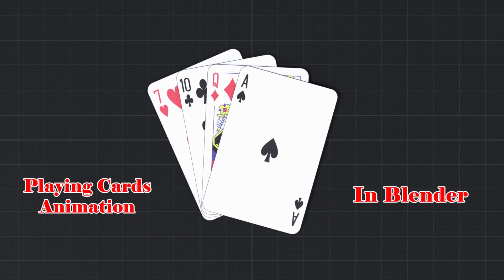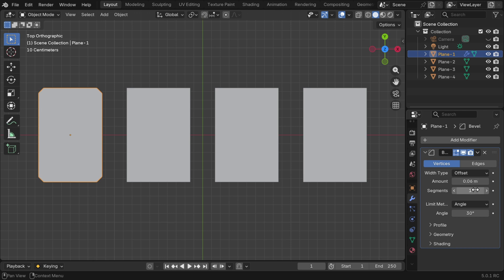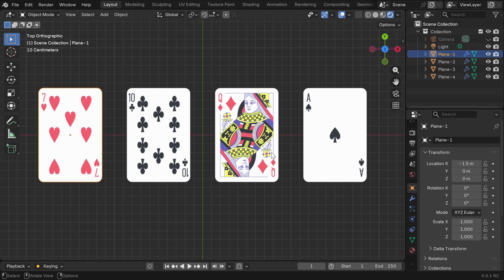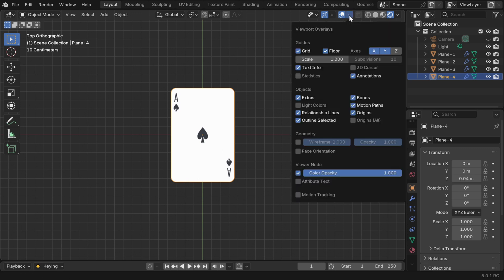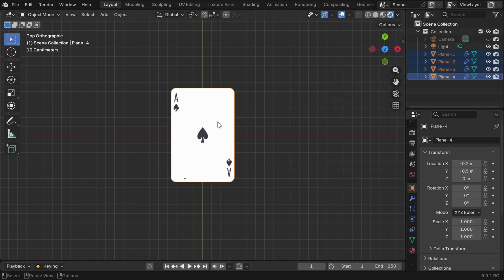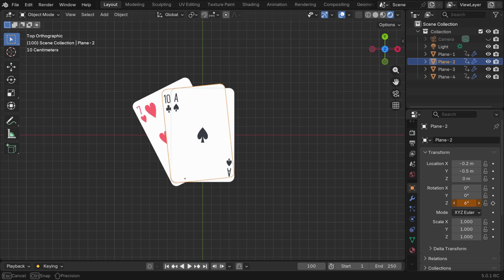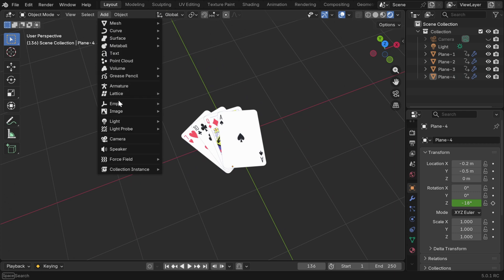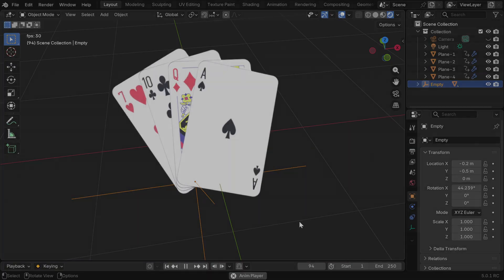How to Animate Playing Cards Opening From a Bundle in Blender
In this Blender tutorial, we have discussed simple animation technique to open or unfold some playing cards. We have also discussed how to move or rotate the bundle or the deck without losing the animation keyframes. Please watch the video for the complete tutorial.

Attribution for the playing cards pictures: By Дмитрий Фомин (Dmitry Fomin) - Own work, CC0,

Timestamp
00:00 Prepare the playing cards & textures
01:32 Set origin and add rotation keyframes
03:01 How to relocate or rotate the cards